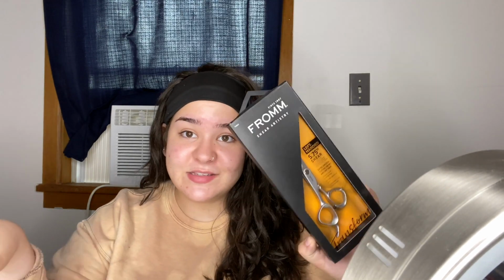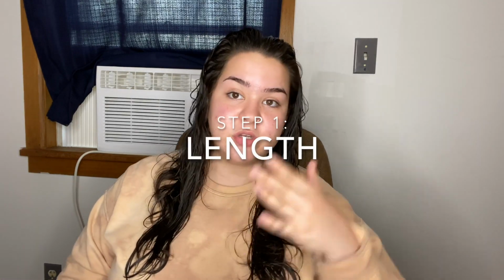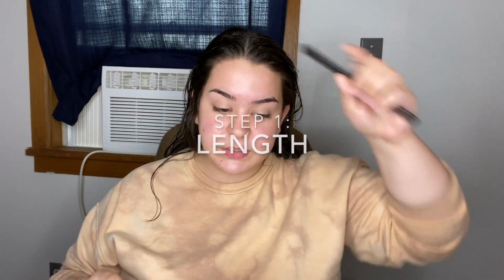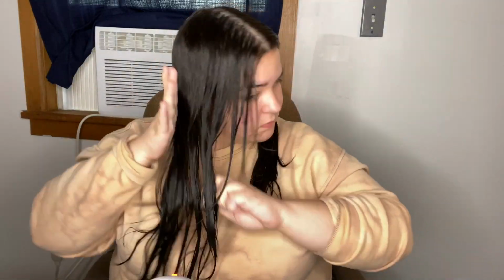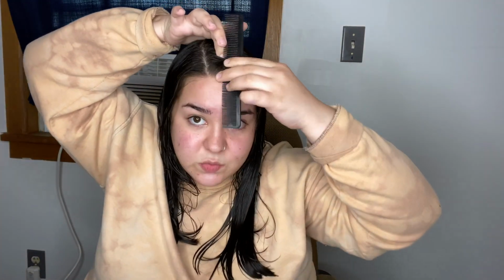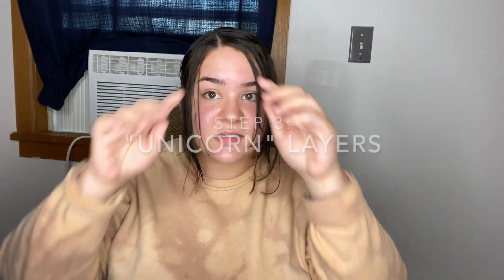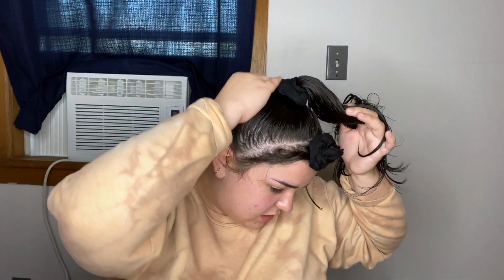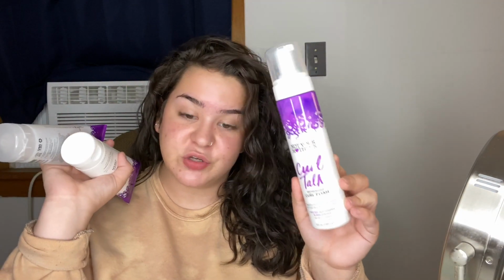3 STEP Curly Girl Haircut | "Unicorn Cut" (2b,2c)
If you’ve been wanting a curly girl friendly haircut but don’t have the money and/or access to stylists around you, I show you the EASIEST 3 STEP CURLY GIRL HAIRCUT featuring the UNICORN CUT method.

I am NOT a licensed cosmetologist. Be advised that you may do this, but at your own risk. I strongly advise after watching this video to watch the original video where I got the inspiration from.

All the inspiration for this video is taken from Manes By Mel and her video, where she is in depth on everything I talk about in this video.

PRODUCTS MENTIONED:

Not Your Mother’s Curl Talk Curl Cream
Not Your Mother’s Curl Talk Sculpting Gel
Not Your Mother’s Curl Talk Refresh Foam